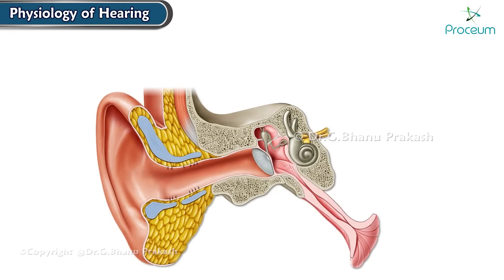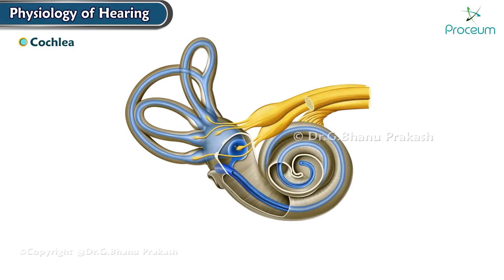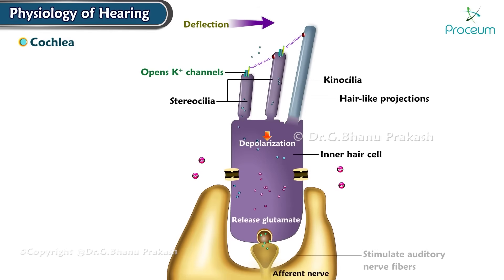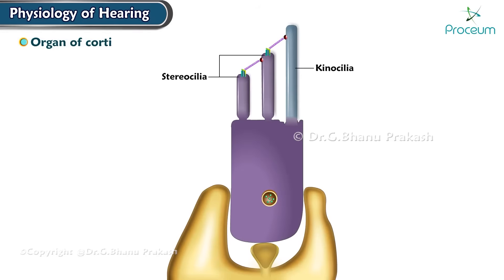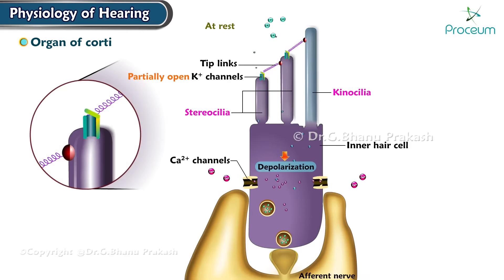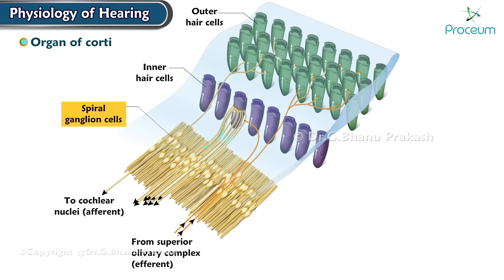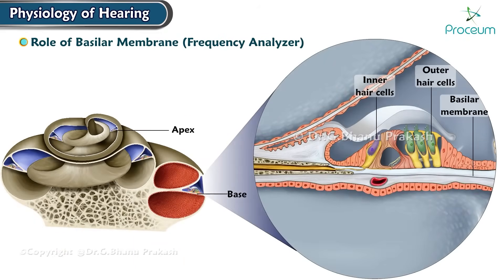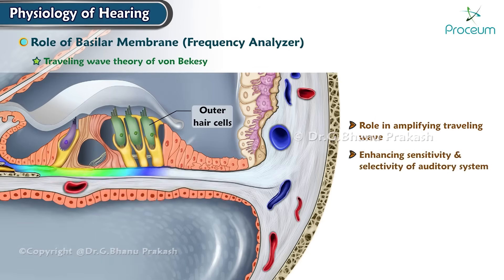Physiology Of Hearing Animation👂Understanding the Sound Journey 🎶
Physiology of Hearing: Understanding the Sound Journey

Dive into the intricate world of sound and discover how our ears translate vibrations into the music of life. This animation takes you on a microscopic journey through the physiology of hearing, explaining each step with clarity and detail. From the moment sound waves enter the ear canal, to the intricate processes within the inner ear, every phase is illustrated to enhance understanding and appreciation for this complex sensory system.

Main Points:

Sound Wave Journey
Sound waves enter through the outer ear, journeying into the ear canal towards the eardrum.

Vibration and Transmission
The eardrum vibrates upon sound wave impact, transferring energy to the tiny bones in the middle ear: the malleus, incus, and stapes.

Inner Ear Mechanics
The stapes connects to the oval window, creating waves in the cochlear fluid, initiating the conversion of mechanical energy into electrical signals.

Cochlear Function
Within the cochlea, sound vibrations are transformed into electrical signals by hair cells, which are tuned to specific frequencies.

Neural Pathways
Electrical signals are transmitted via the auditory nerve to the brain, where they are interpreted as sounds.

Role of the Eustachian Tube
Balances pressure between the middle ear and the environment, ensuring optimal vibration of the eardrum.

Mechanism of Hair Cells
Delve into the role of inner and outer hair cells, their structure, and how their movement generates electrical signals through ion channel opening.

Frequency Mapping in the Cochlea
Explore how the cochlea decodes sound frequencies along its length, enabling the brain to distinguish between different pitches.

Auditory Processing in the Brain
Understand the auditory pathways to the brain and how sounds are processed in terms of direction, distance, and meaning.

The physiology of hearing is a testament to the body's remarkable ability to convert air vibrations into a rich tapestry of sounds, enabling communication, music appreciation, and interaction with the world. This animation brings to life the unseen mechanisms that allow us to experience the world of sound, making complex concepts accessible and engaging for learners at all levels.